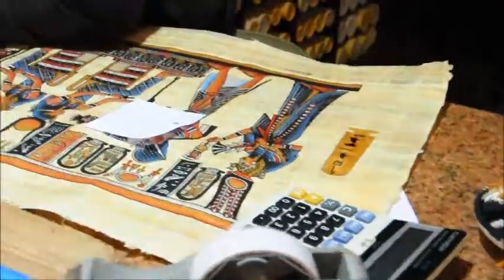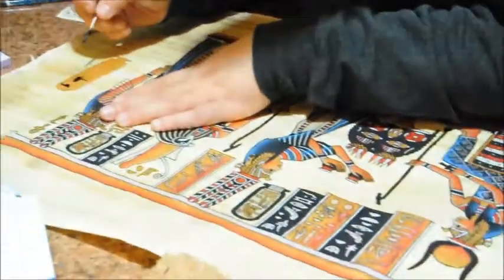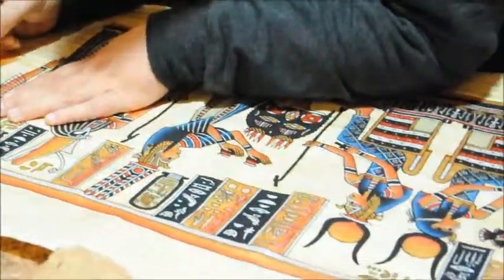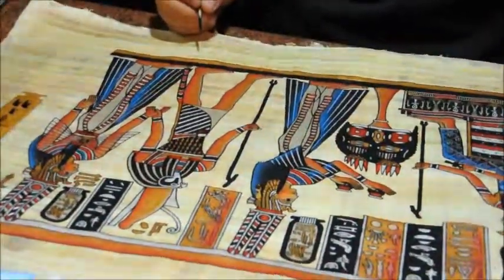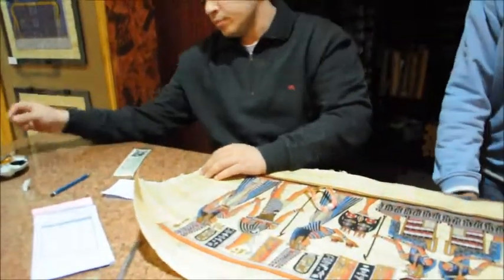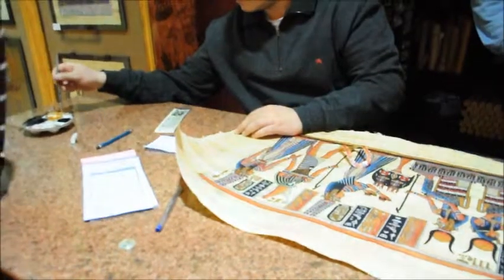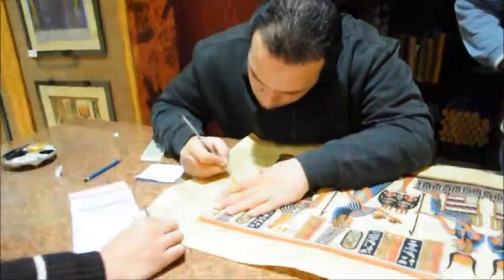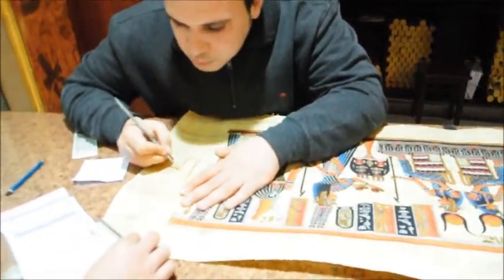Papyrus Making, Alexandria Egypt